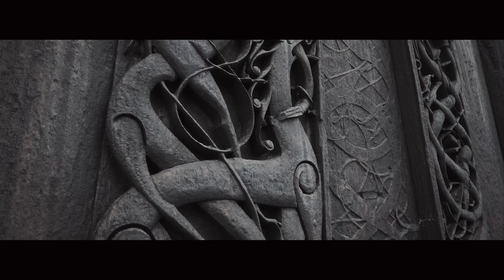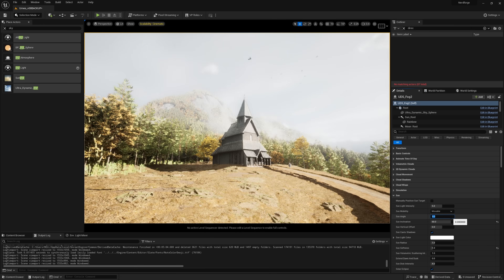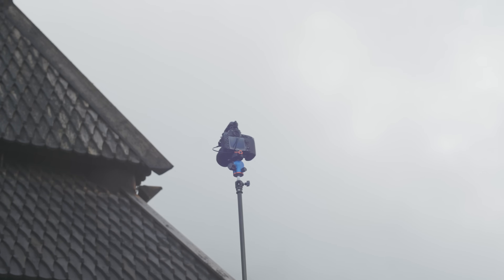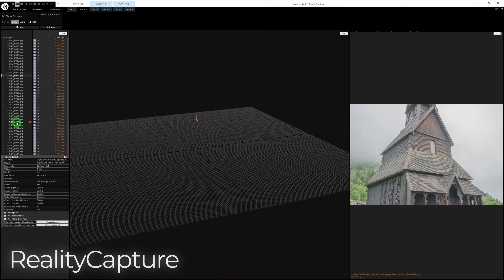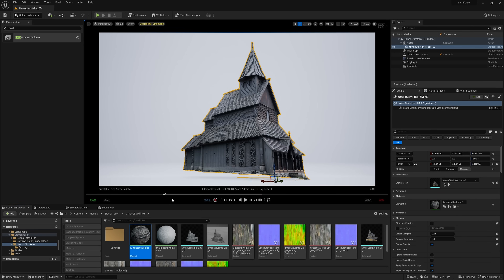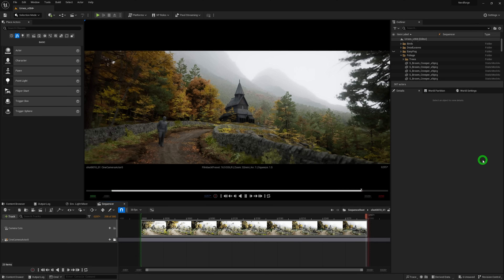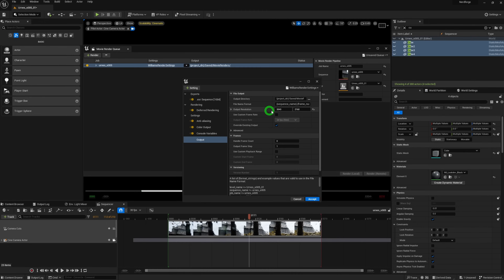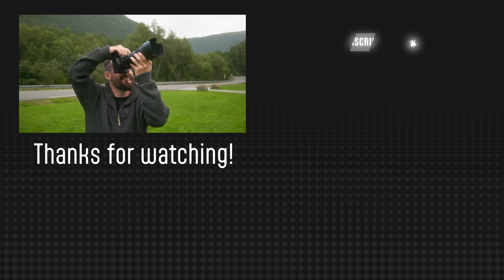Capturing the World’s OLDEST Stave Church in Unreal Engine 5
Learn how I 3D Scanned Norway’s oldest Stave Church dating back to 1130AD, built shortly after the end of the viking age. Using photogrammetry and RealityCapture, I was able to get a 3D model of the church, and brought it into Unreal Engine 5 to bring it to life, and rendered it out for colorgrading in Davinci Resolve.

Relevant Tutorials!

Timestamps:

00:00 - Intro
02:07 - Photogrammetry
07:04 - Processing Images
10:19 - Into Unreal Engine 5
15:40 - Color Grading

Nikon 28-75mm f/2.8

RØDE NTG-3B Shotgun Microphone